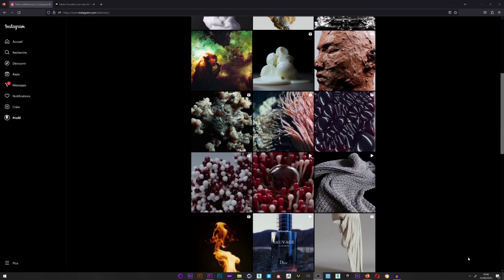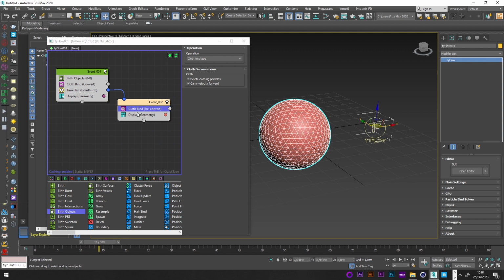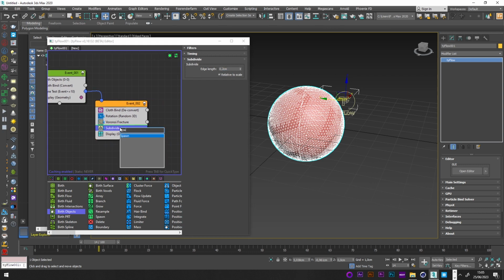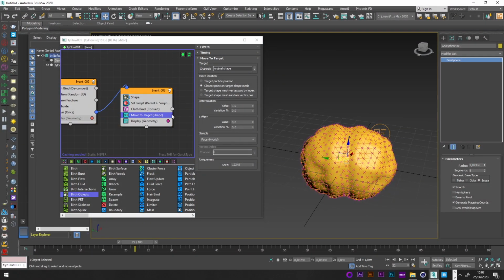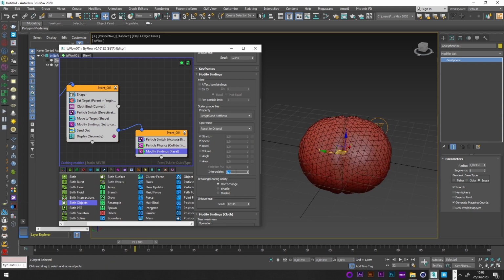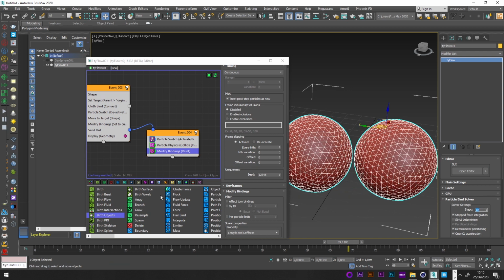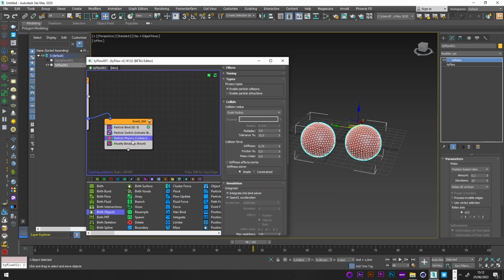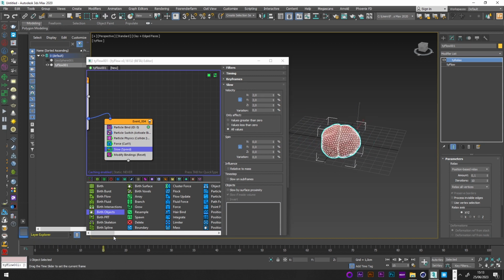Creating a Cell splitting Effect | 3dsmax x Tyflow